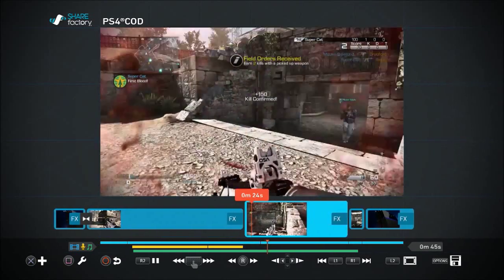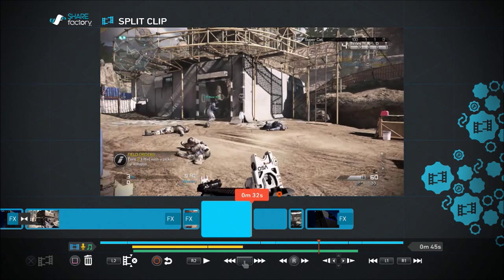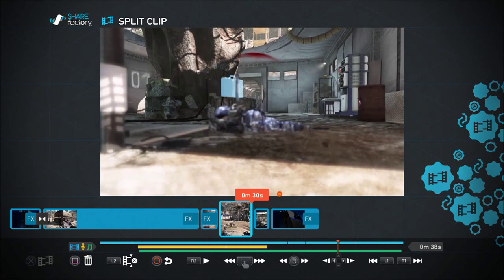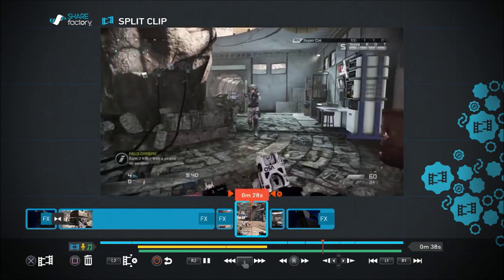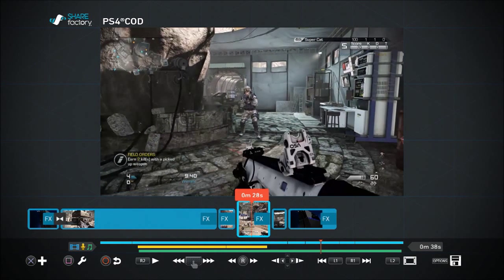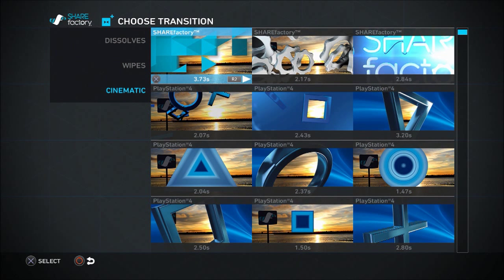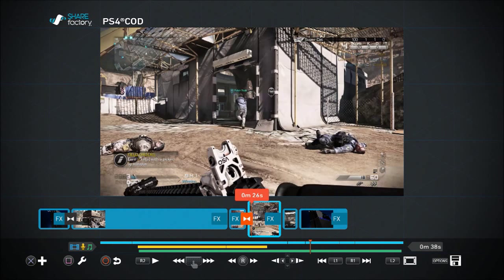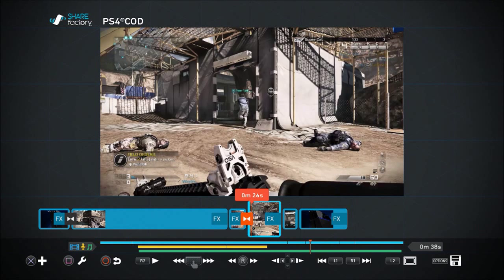SHAREfactory Tutorial [3] - Editing Transitions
The third upload of my PS4 SHAREfactory editing app tutorial featuring tips on using and editing transitions in your project